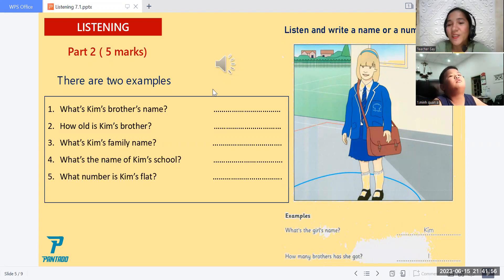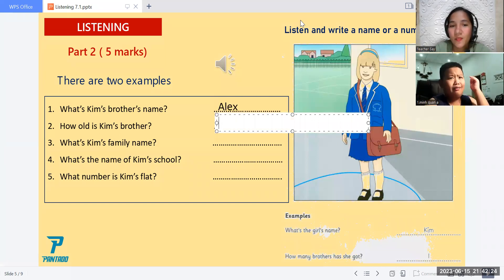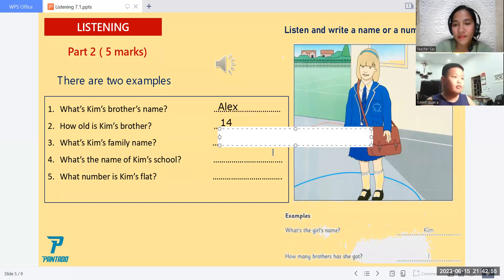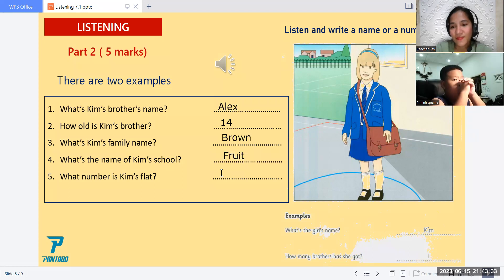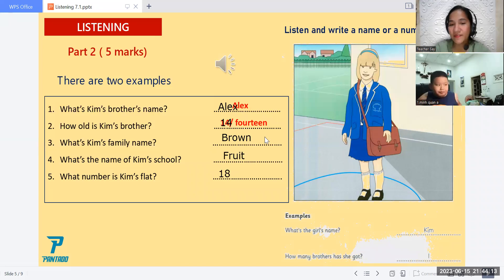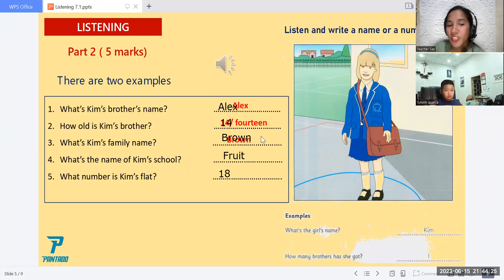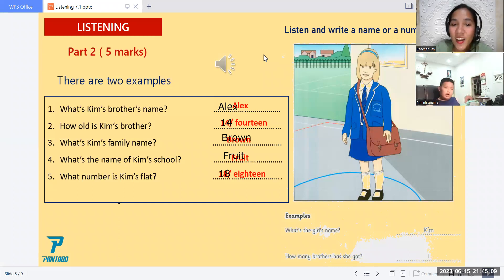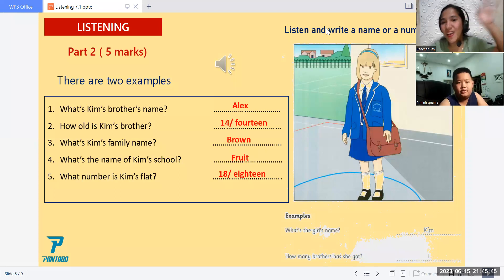PK2111132(06/15/2023)FFS LISTENING 7.1